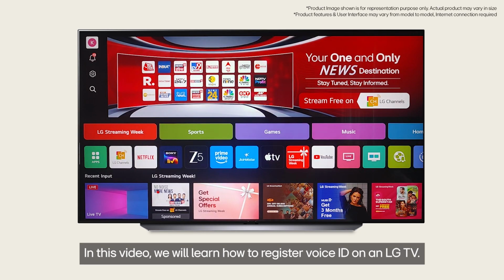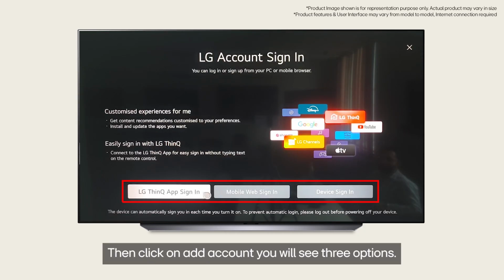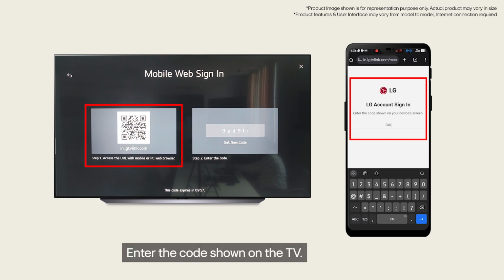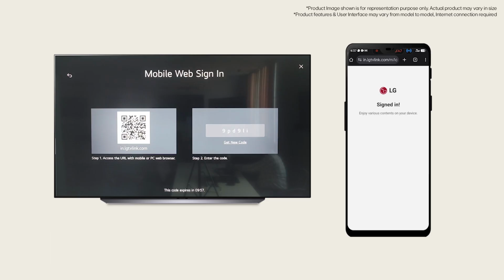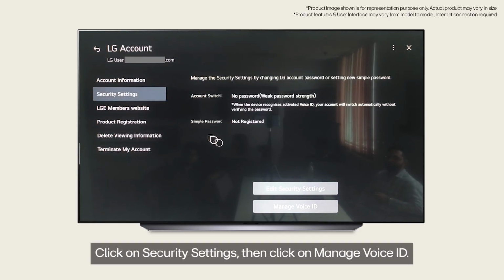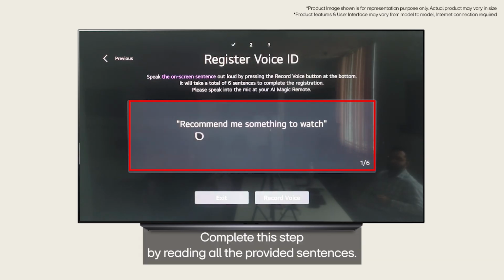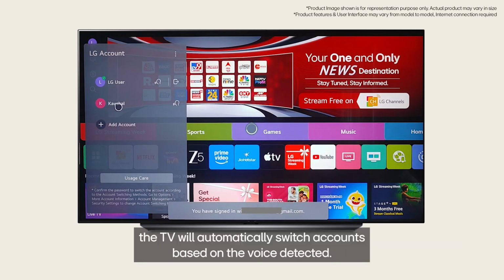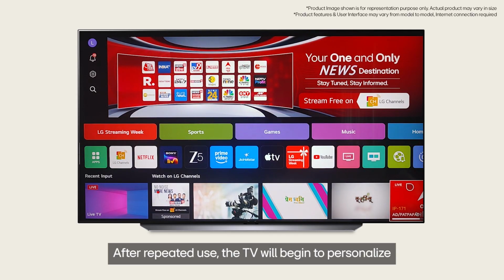How to Register Voice ID on an LG Smart TV: Profiles & Personalised Settings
This video explains how to register Voice ID on a compatible LG Smart TV so supported user profiles can be recognised by voice. It is structured as a practical setup guide for owners of compatible LG Smart TVs in India.

• Register a voice against an LG TV user profile.
• Find Mobile Web Sign-In and Voice ID security settings.
• Record the required sample sentences.
• Use recognition to switch to supported personalised profile settings.

Step-by-step setup:
1. Sign in to the required LG TV account.
2. Open the profile or account area and complete Mobile Web Sign-In when prompted.
3. Create or confirm the profile nickname.
4. Open Security Settings and select Manage Voice ID.
5. Read the displayed sample sentences clearly to register the voice.
6. Complete registration and test profile recognition.

What should you check if the feature does not work?
Confirm that the TV is connected to the internet, the required account is signed in, the TV software and relevant app are updated, and the feature is supported on your model and in your region. Restart the TV and network equipment if necessary, then refer to LG Support for model-specific guidance.

Voice ID availability and recognised profile settings vary by LG TV model, webOS version, language, region, account, microphone access, and software update. Register voices in a quiet room and review the TV’s privacy and security settings.""This video explains how to register Voice ID on a compatible LG Smart TV so supported user profiles can be recognised by voice. It is structured as a practical setup guide for owners of compatible LG Smart TVs in India.

Step-by-step setup:
1. Sign in to the required LG TV account.
2. Open the profile or account area and complete Mobile Web Sign-In when prompted.
3. Create or confirm the profile nickname.
4. Open Security Settings and select Manage Voice ID.
5. Read the displayed sample sentences clearly to register the voice.
6. Complete registration and test profile recognition.

Voice ID availability and recognised profile settings vary by LG TV model, webOS version, language, region, account, microphone access, and software update. Register voices in a quiet room and review the TV’s privacy and security settings.